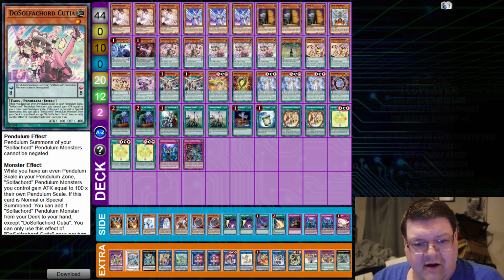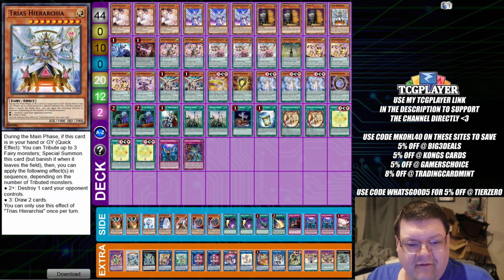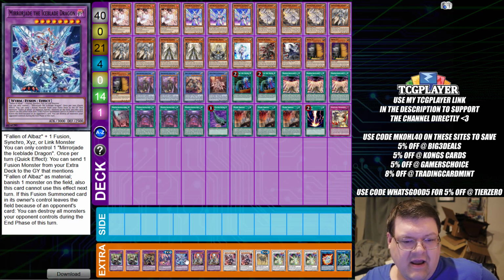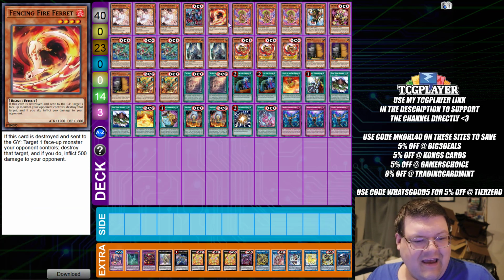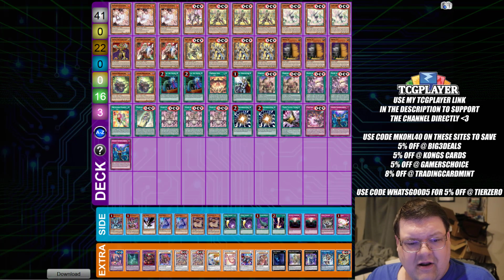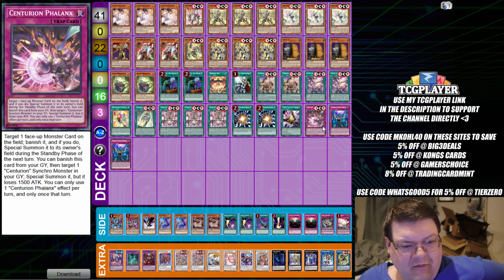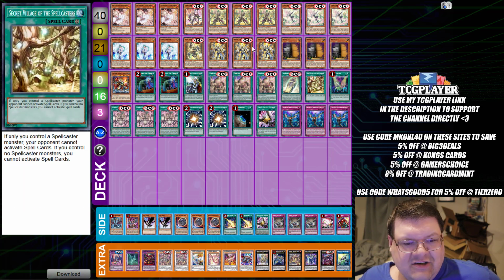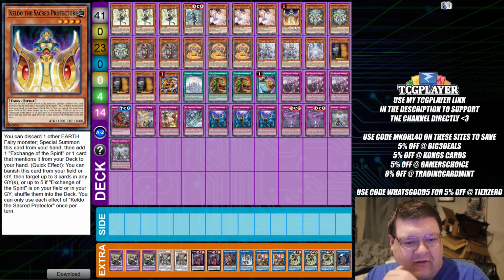Fairy Pendulum, Dogmatika, Centurion, & More! Yu-Gi-Oh! OCG Deck Profiles Week Of September 28, 2023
Were going to be looking at some very interesting list for the new format! What do you think about some of the rather interesting builds you can play! What do you think!?